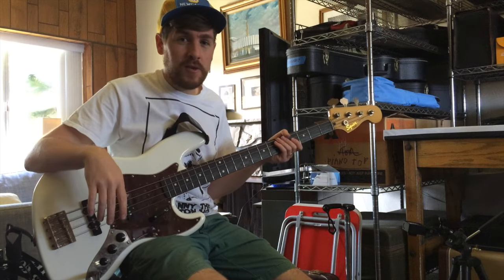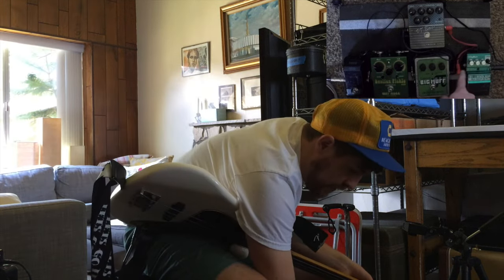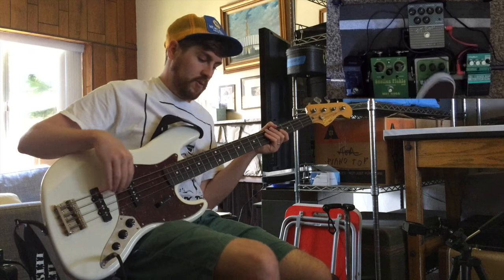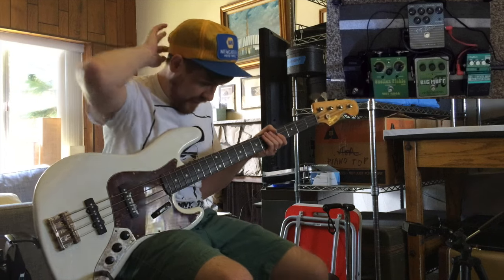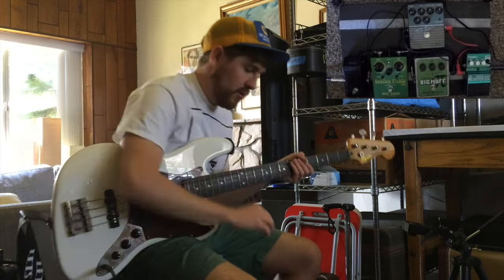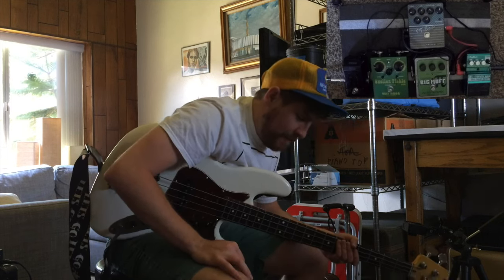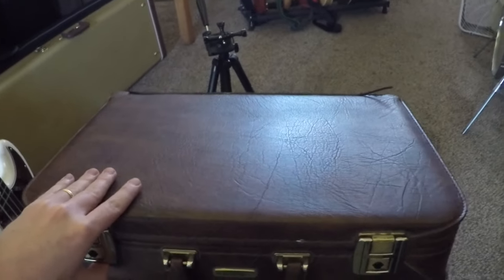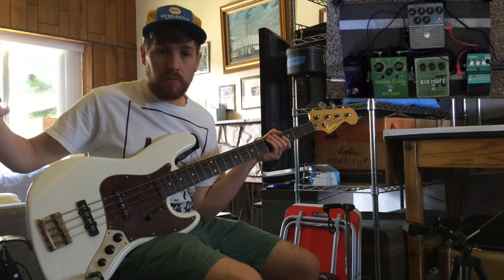My Simple Pedalboard Explained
In case you were wondering what I'm mashing with feet down there...

Signal Path:
Digitech Bass Synth Wah-Tech 21 VT Bass-EHX Big Muff Pi-Way Huge Swollen Pickle-Korg Pitchblack